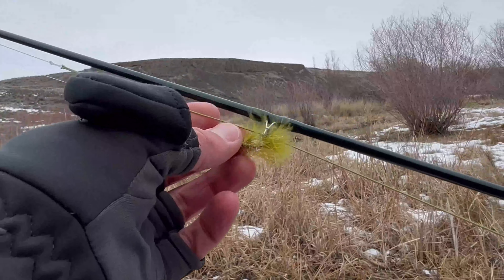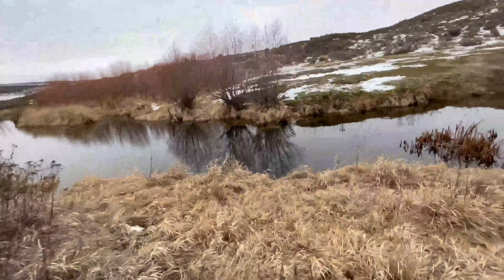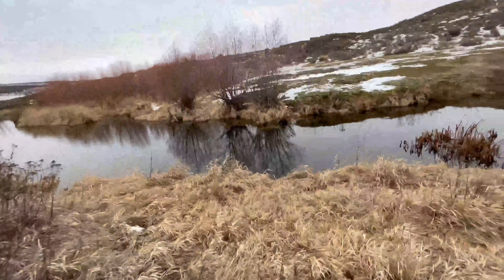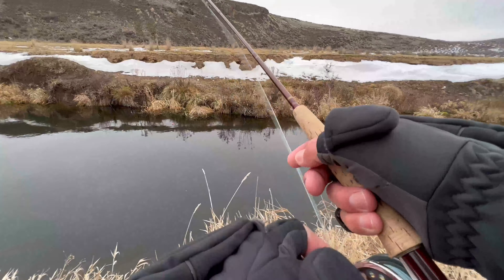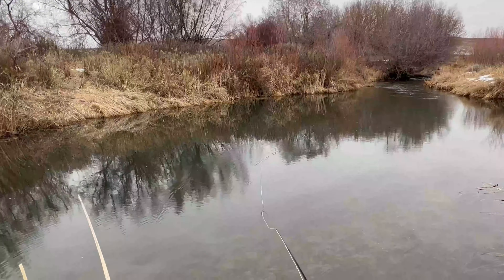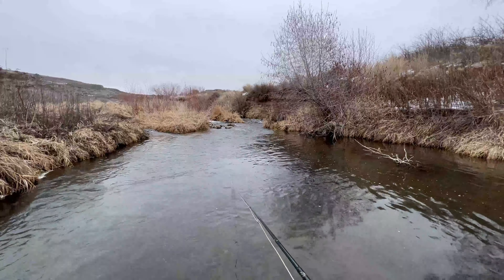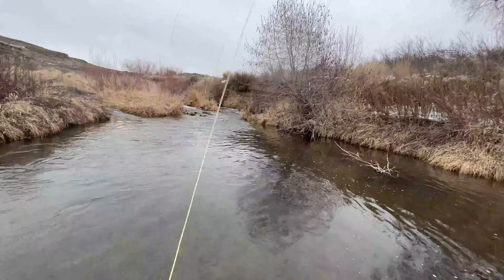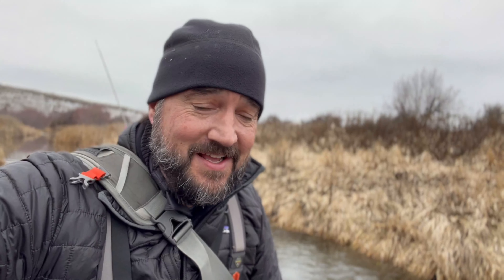INCREDIBLE Fly Fishing in This Little Desert Creek (Fly Fishing Native Trout)